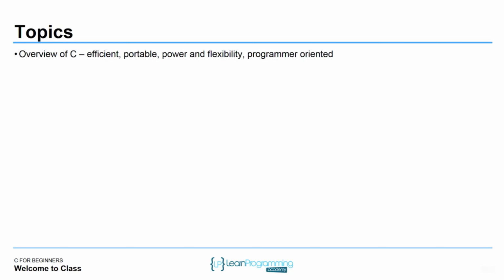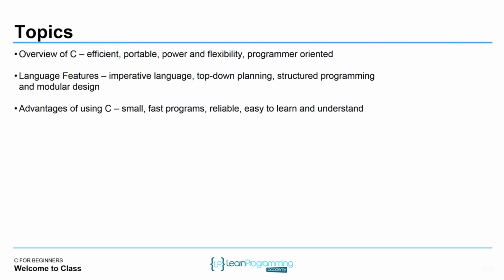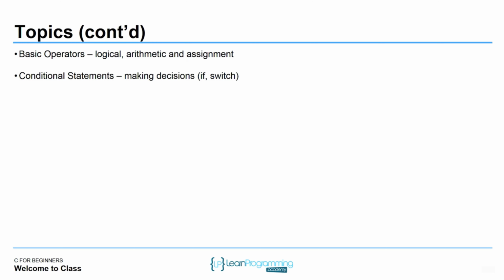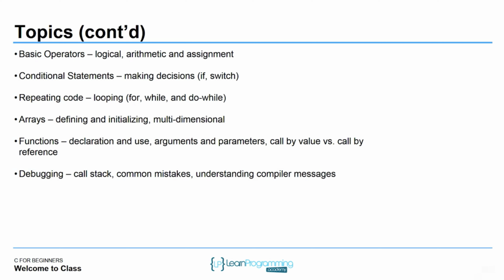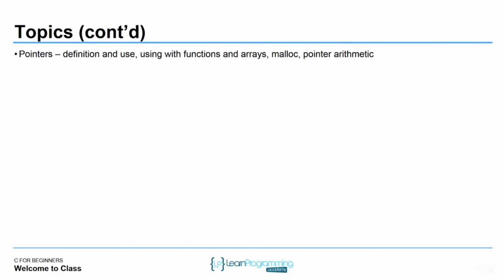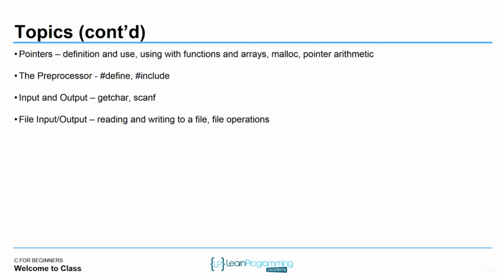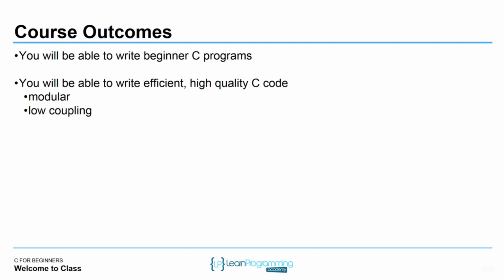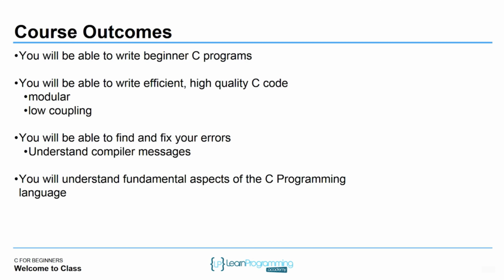C Programming for Beginners || 01. Welcome to class || (Introduction)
✔ Understand the fundamentals of the C Programming Language

✔ Create your first C Application

✔ Understand variables and the different data types

✔ Understand the core language that most modern languages are based on

✔ Make yourself more marketable for entry level programming positions

✔ Learn one of the most popular, widly used languages in the world

✔ Apply for real-time programming positions

✔ Learn how to write high-quality code

Requirements
⚫ A computer running Microsoft Windows, Linux or the Mac operating systems

⚫ At least 4GB of ram is recommended

⚫ No programming experience, all concepts taught in this class!

Description
Have you never programmed a computer before, and think or have been told that C is a good programming language to get started with.  It is!

Maybe you have some experience with other programming languages, but want to learn C.  It's a great language to add to your resume!

Or perhaps you are stuck in a low paying programming job, and want to move up to a better, more senior position.  Learning C can help you!

The fact is, learning how to program in C is not only an excellent programming language to get started with, but it will also make you a better programming in other computer languages!

C is often considered to be the mother of all languages because so many other languages have been based on it.

Though C is simple it is one of the most powerful languages ever created.  Considering it was created over 40 years ago, it is still used heavily and is usually in the top 5 or 10 most popular and most widely programming languages in the world.

Learning C can actually make you a better programming in other languages like C++, Java, or C# by equipping you with a mental model of what the computer is actually doing when you run your programs.

By learning how things really work "under the hood", and understand memory space, CPU architecture and so on, you can create more efficient programs, and obtain a huge advantage over other programmers in the process.

If you want to become a better developer, learning C is a great way to start!

Why enrolling in this course is the best decision you can make.

By the end of this course, you will understand the fundamentals of the C Programming Language, and make yourself more marketable for entry level programming positions.

You will understand variables and the different data types, be able to utilize functions and arrays, understand the  concept of pointers, learn about control flow (decision statements and iteration).

You will be in a position to apply for real-time programming positions, and truly understand the core language that most modern languages are based on!

If you have previously used the C programming language, then this course will deepen your understanding of it. If you have never used it, no problem, you will see that it can help you become a more efficient C developer.

The course will be constantly refined in the future based on student feedback!

This course does not skip on the details.  You will learn how to write high quality code and become an excellent problem solver.  This course does not just present how to code in the C programming language, but, also includes all the details on "why" you are doing the things you are doing.  At the end of this course, you will fully understand the concepts of the C Programming language.

Your instructor, Jason Fedin has been teaching students for over 12 years via online classes at over 10 different online Universities. He has created many different class curriculums, ranging from mobile programming to bash scripting to Object-Oriented Design and of course the C programming language.

Additionally, he has been developing software for over 16 years in the real world at various companies, specializing in Object-Oriented Development and Mobile Applications.

This means you are learning from someone who has all the professional training, skills, and experience you need to teach you how to become proficient in the C programming language.

If you are ready to get that first paid programming job, or to move up to a more senior programming position, then this course is for you!

Your new job or consulting opportunity awaits!

Why not get started today?

Click the Signup button to sign up for the course!

Who this course is for:
⚫ Anyone looking to learn how to program in the C language